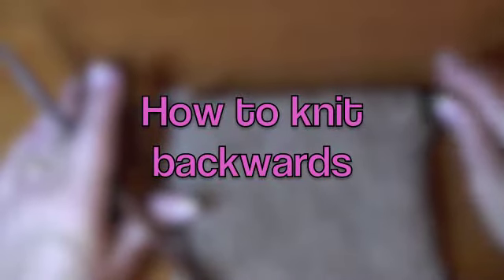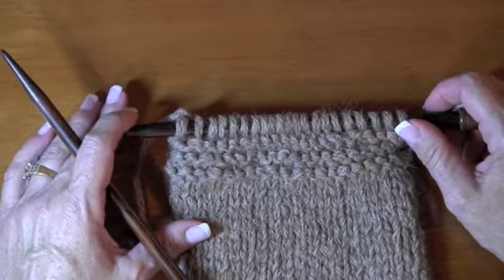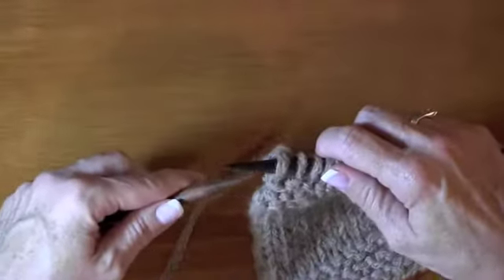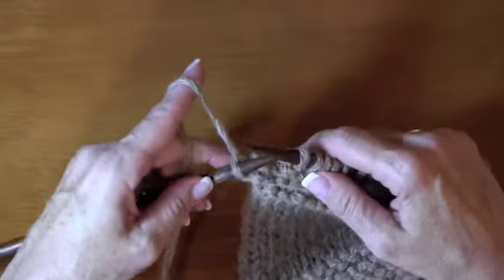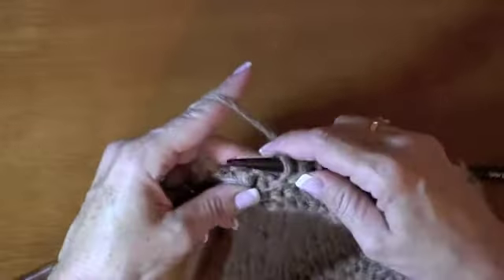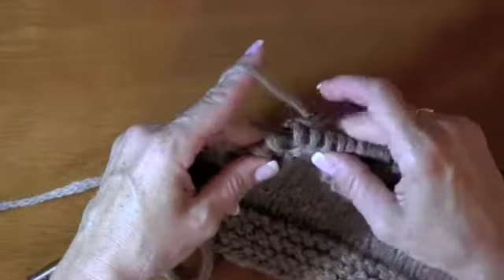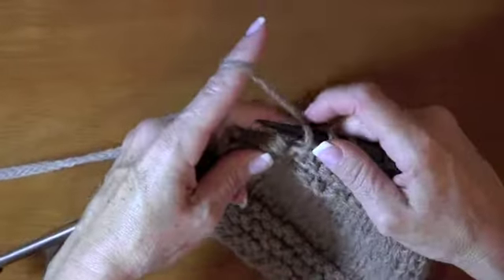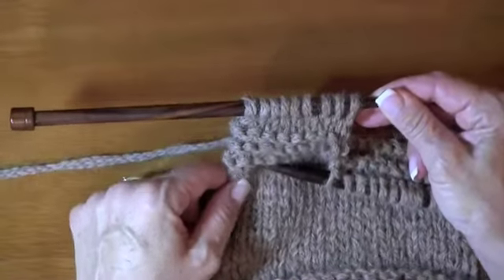How to knit backwards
Learn how to knit backwards. Very useful if working entrelac patterns!